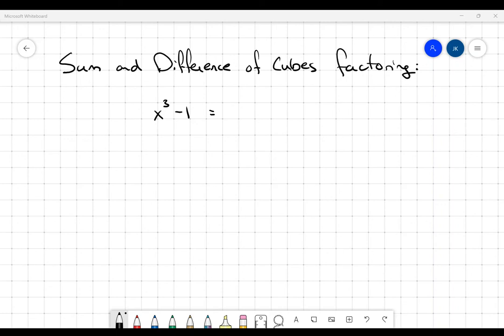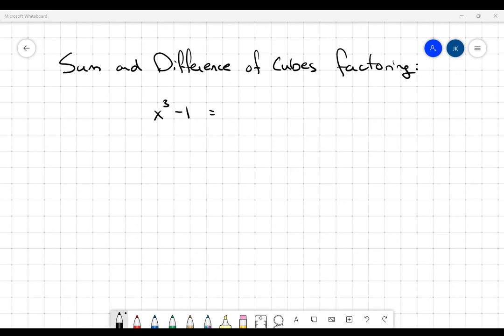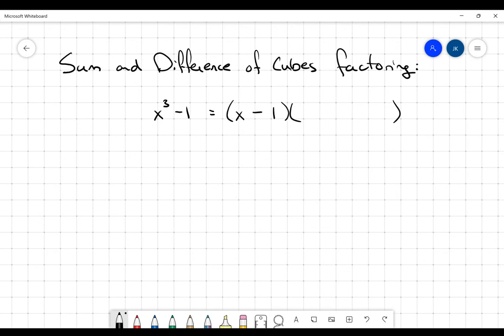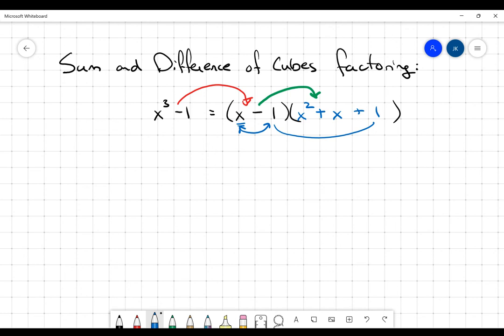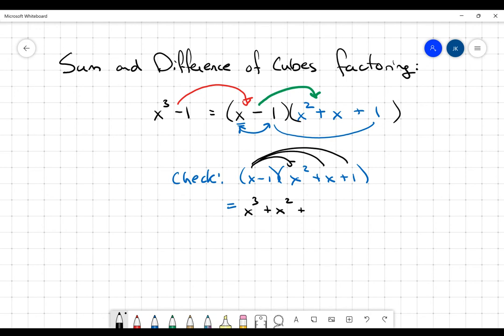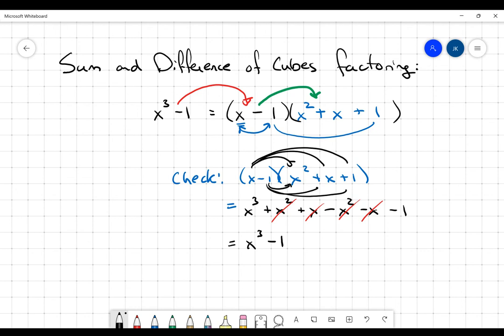Difference of Cubes simple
This video covers a straight forward factoring question dealing with a difference of cubes.